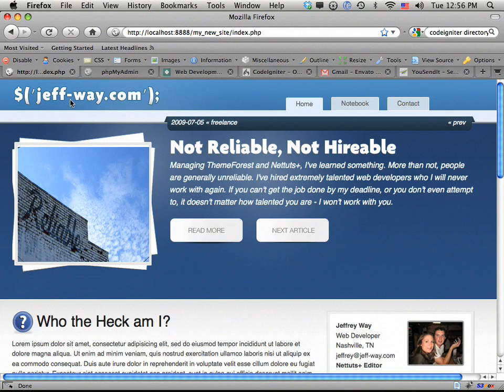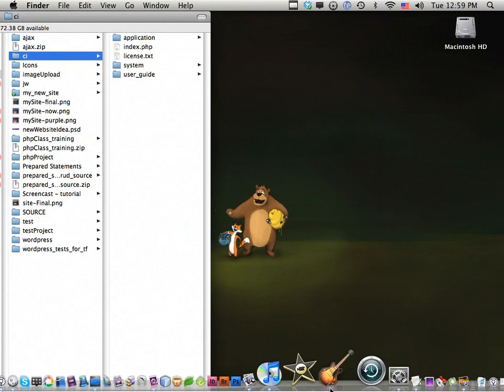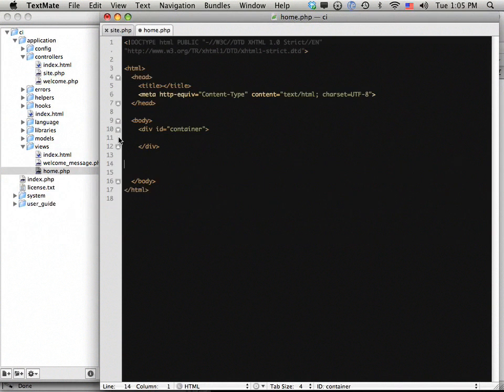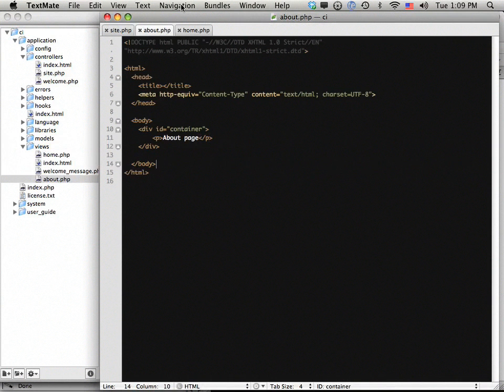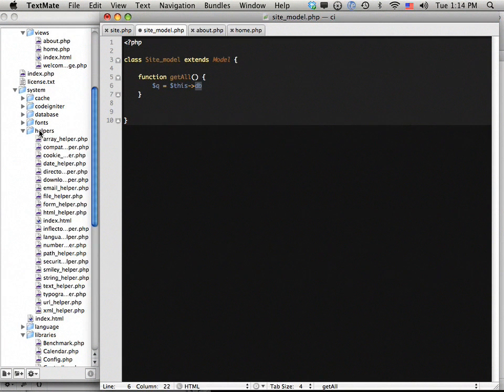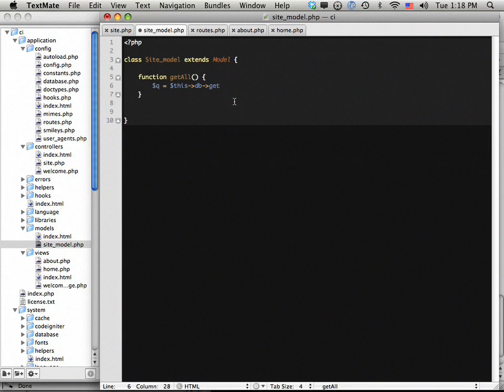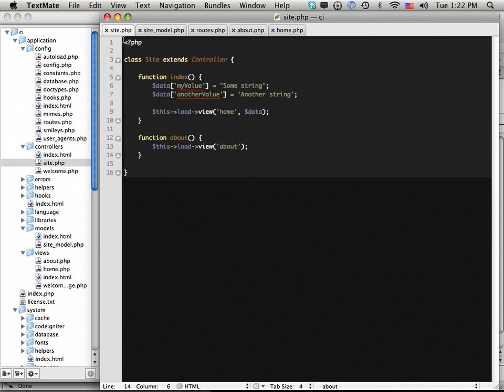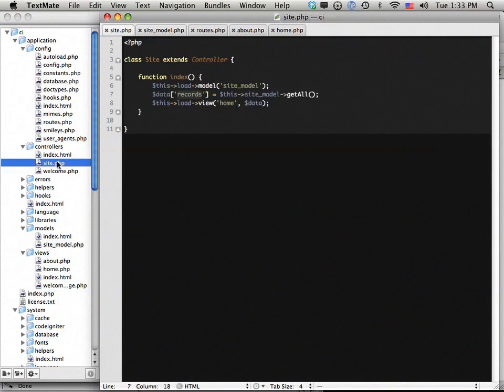CodeIgniter From Scratch Day 1 Nettuts+